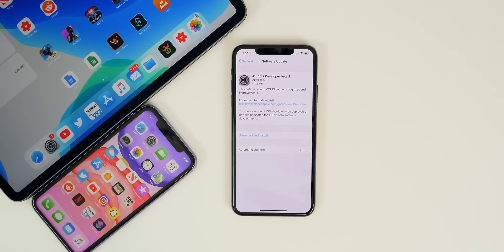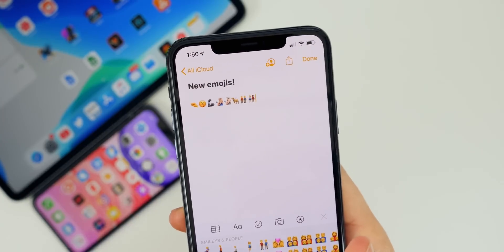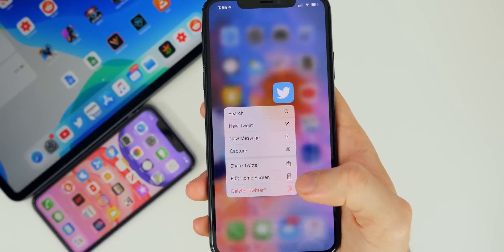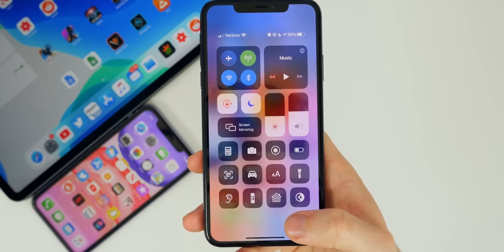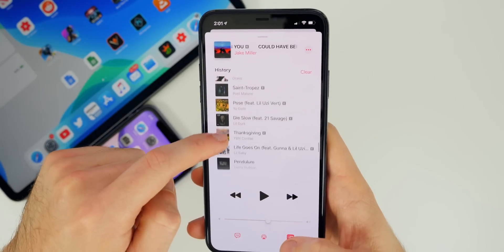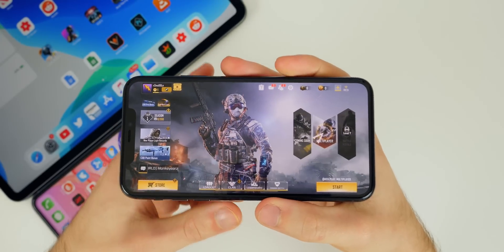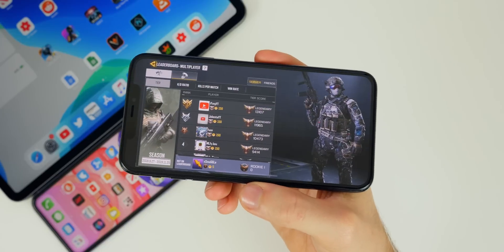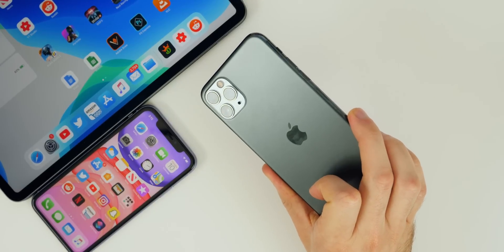iOS 13.2 Beta 2 Released - It FINALLY Happened!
iOS 13.2 Beta 2 Released - What's New? | iOS 13.2 Beta 2 Changes & Features (Review)

After a week off, Apple returns today with the release of iOS 13.2 beta 2 to registered developers.

In this video review, we take a look at what's new in iOS 13.2 in terms of features & changes, bug fixes, performance and battery life/battery drain.

The big new feature is Deep Fusion on the iPhone 11 models, but there's an even better new feature in iOS 13.2 beta 2. Watch the video to find out!

iOS 13.2 Public Beta 2 status: Not Available.

iPhone 11 vs iPhone 11 Pro vs Pro Max vs XR vs XS Max vs X vs 8 Plus Battery Life DRAIN TEST

Did you install iOS 13.2 beta 1 yet? Did you test out Deep Fusion or Announce Messages with Siri?

▬ STAY UP-TO-DATE! ▬